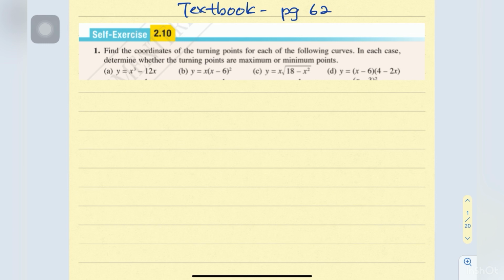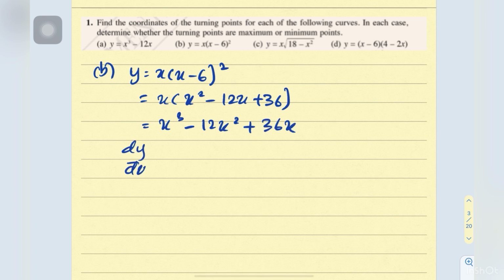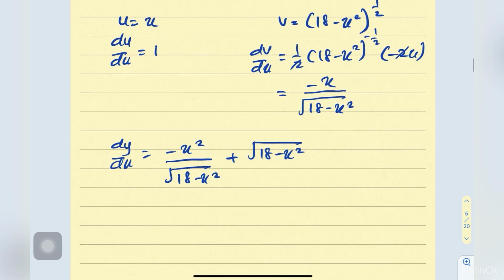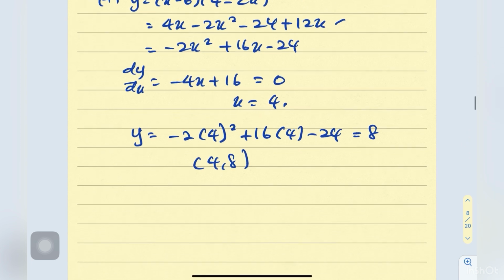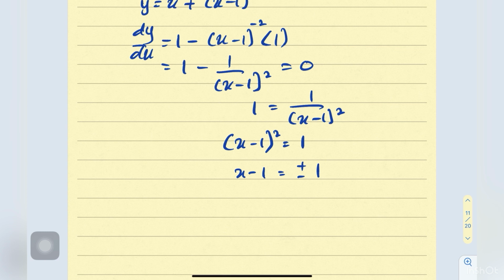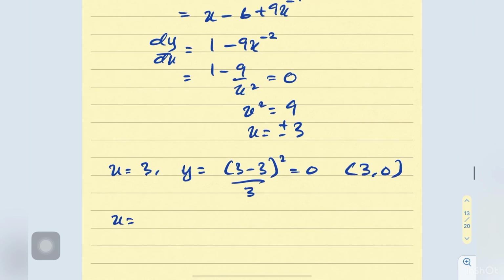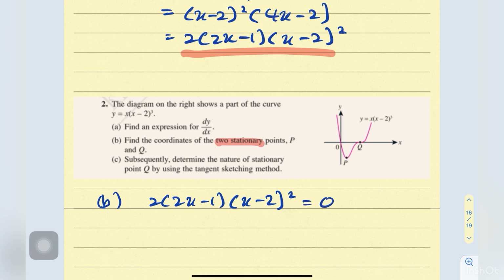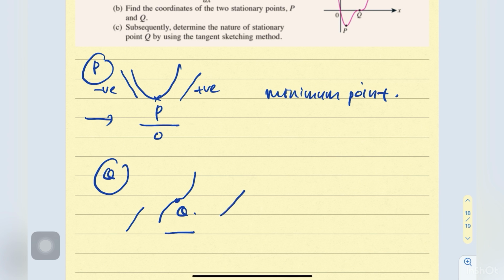Tcer zu : Addmath F5 DIFFERENTIATION Lesson 6 Part 1 Tutorial- Textbook Self Exercise 2.10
Solve problems of maximum minimum point from textbook Self Exercise 2.10 pg 62

Timestamps :
0:00   Question 1
20:11 Question 2